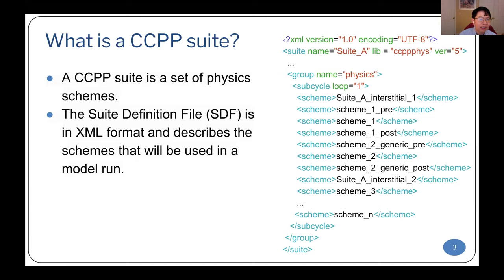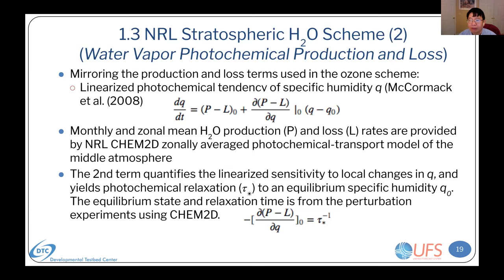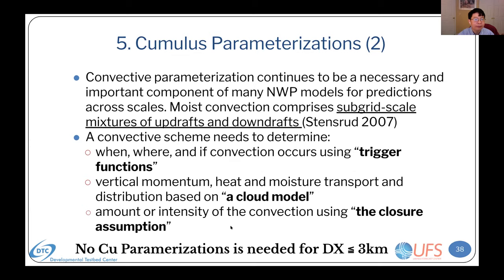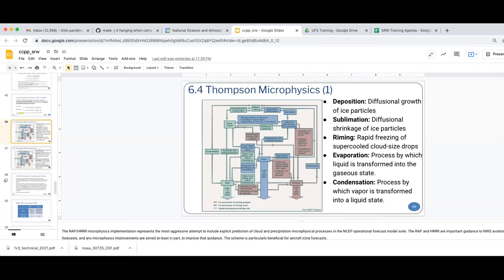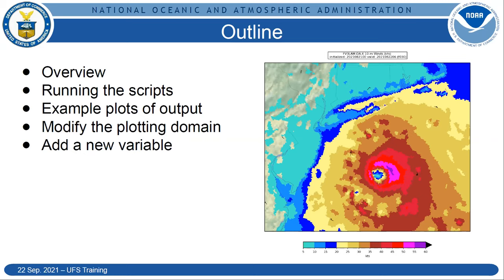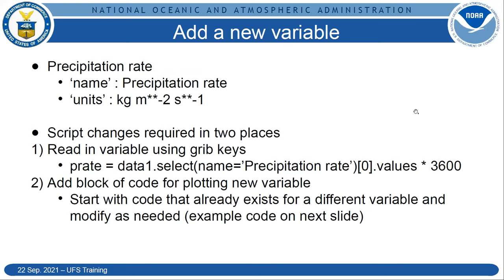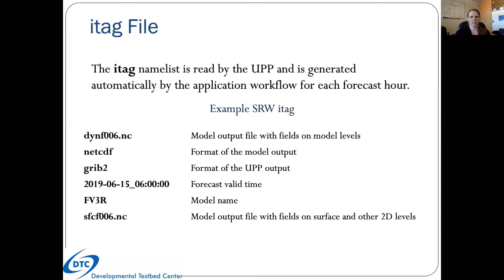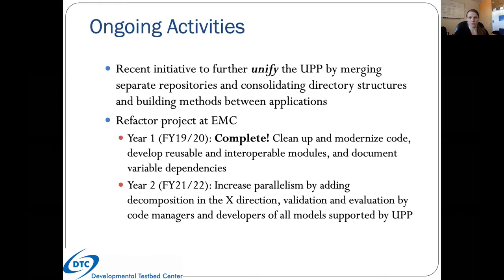Day 3 UFS SRW Application Users' Training 2021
The Developmental Testbed Center (DTC), in cooperation with Subject Matter Experts (SMEs) from NOAA's Environmental Modeling Center (EMC), National Severe Storms Laboratory (NSSL), and Geophysical Fluid Dynamics Laboratory (GFDL), hosted a live, virtual training session for the Unified Forecast System (UFS) Short-Range Weather (SRW) Application from September 20-24, 2021. This training focused on teaching community users how to set up and run the first officially released SRW Application for their own experiments. The SRW Application targets predictions of regional atmospheric behavior out to several days; more details on the first SRW App release can be found here.

Attendees were presented with live lectures from experts on the various UFS components, including the regional workflow, NCEP libraries, the FV3 dynamic core and limited area model (LAM) configuration, physics suite options, pre/post-processing, and Python plotting scripts to visualize output. Additional lectures on current and future development of the SRW App were also planned. Live virtual practice sessions were hosted to gain experience with building, running, and modifying the system to take full advantage of the supported capabilities for research and forecasting use. Participants were able to ask questions and interact with SMEs to gain a deeper understanding of the system and how to configure it for their purposes. The final day provided a "deeper dive" into the system to cover advanced subjects, such as Git/GitHub overview, domain configuration, code modifications, and repository management protocols.